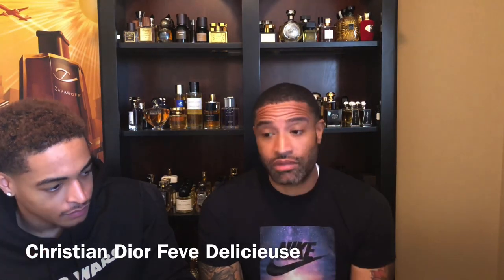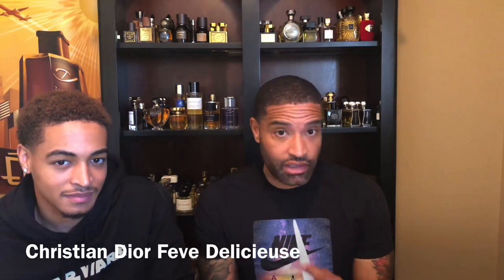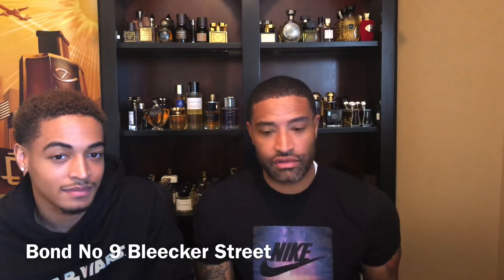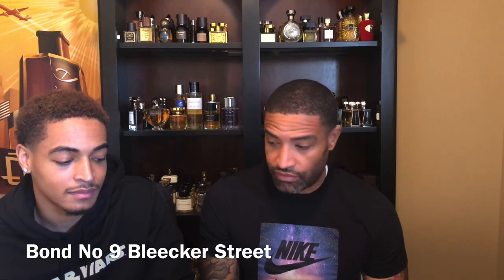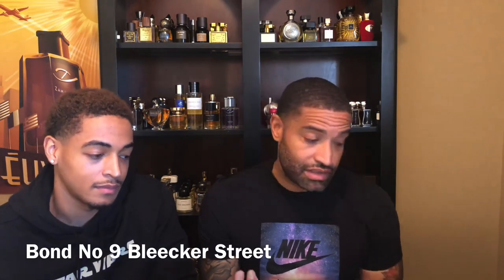Future Journey’s Top 5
Future Journey’s top 5 fragrances.He’s new to fragrances but as his nose develops he’s gonna have an amazing nose.